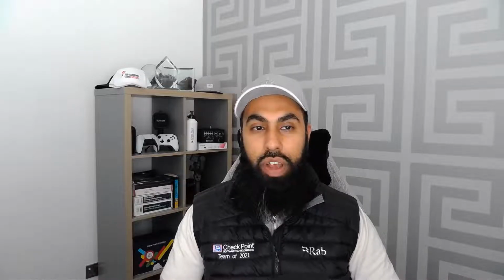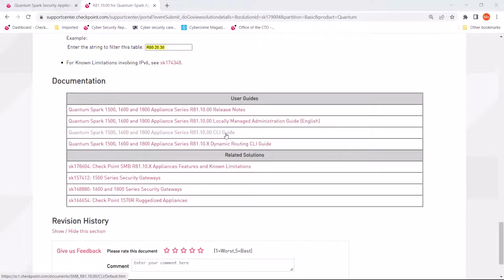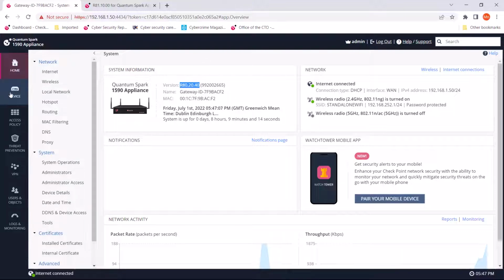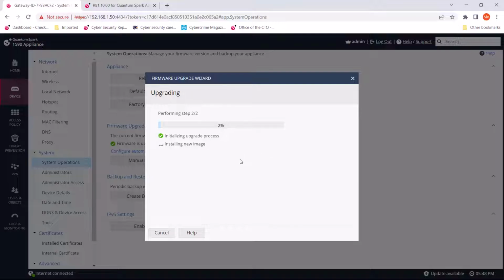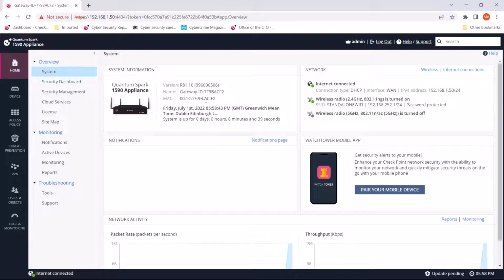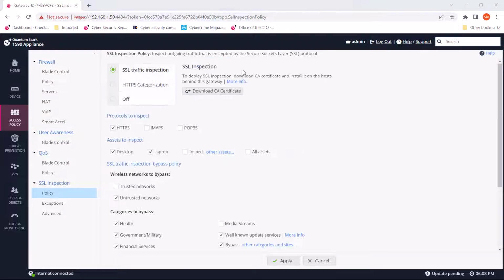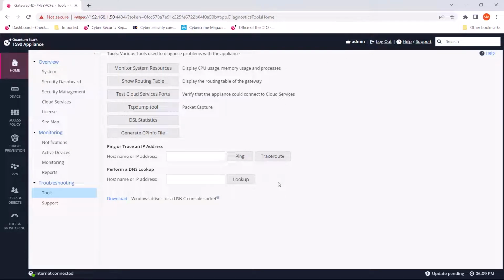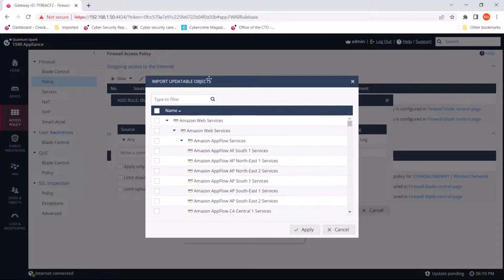NEW! Upgrading Quantum Spark to R81.10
Introducing R81.10 for Quantum Spark. Watch me upgrade to the this latest release! The most up-to-date security for all deployments including small businesses, medium businesses, and branch offices.